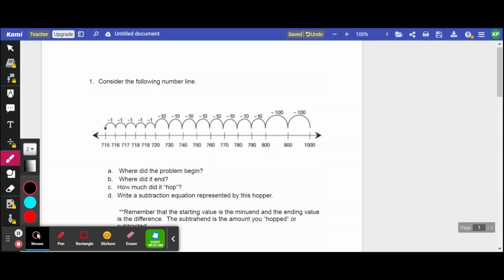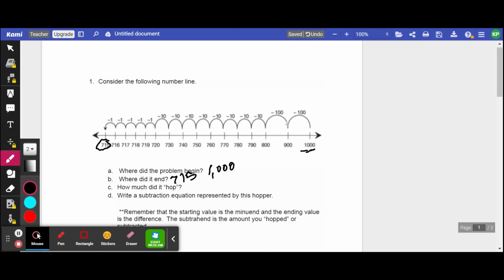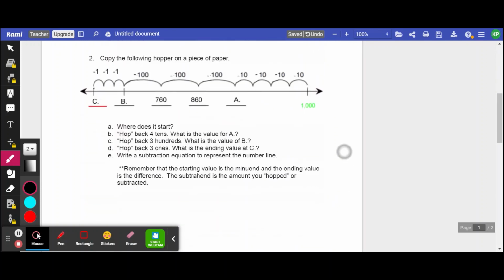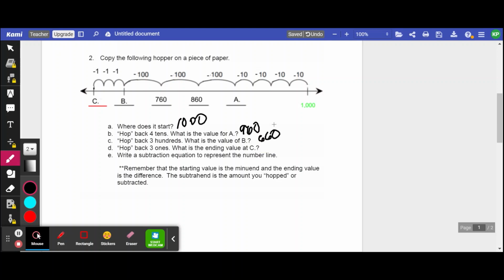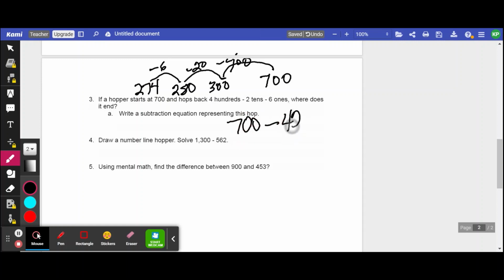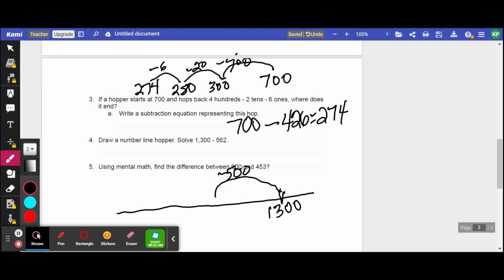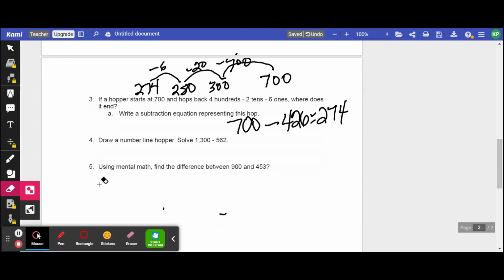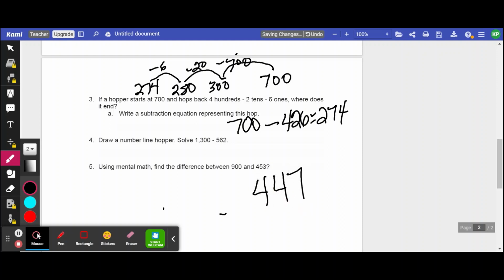Try It Solution U1L8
Check your work from the lesson's Try It portion.